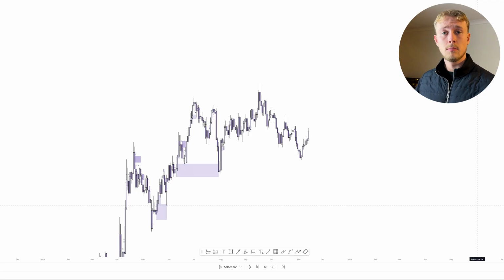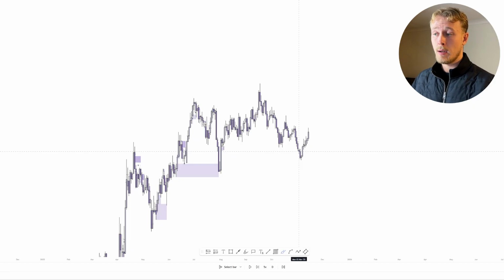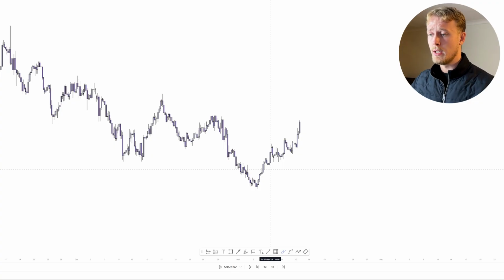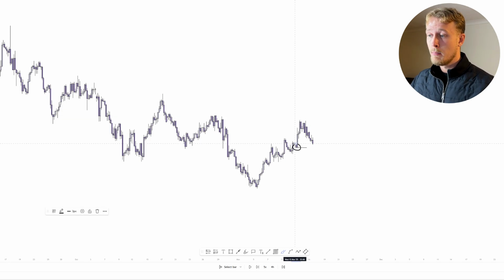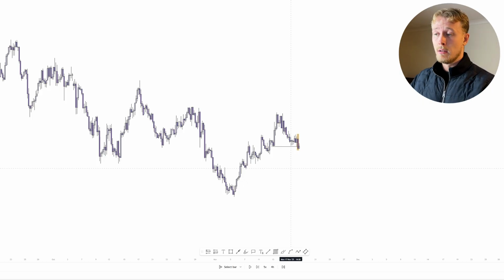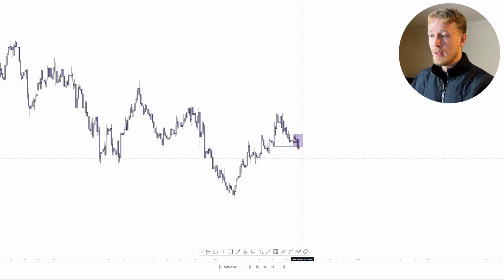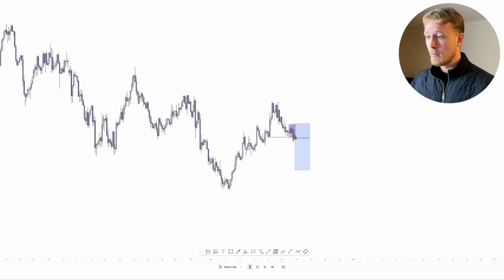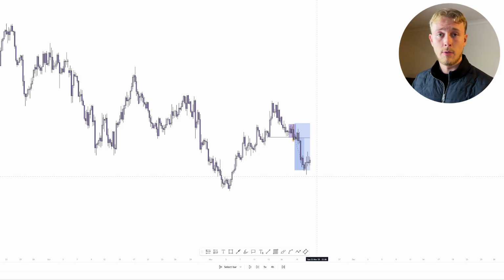How I made $1,718 in one trade as a forex trader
I run a trading education business with it's core mission of helping 100 forex traders become profitable, get funded and make their first payout by 2027.

00:00 What you'll learn in this video
00:41 Identifying the daily timeframe
02:24 Using the 4 hour timeframe
05:41 My entry confirmations
06:57 How I entered this trade
08:00 Trade management strategy
09:09 Strategy summary